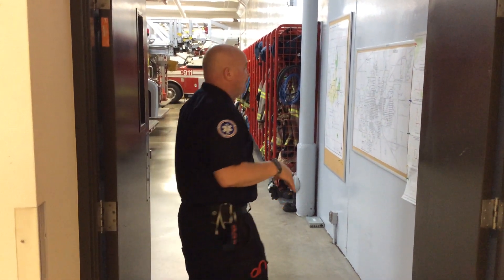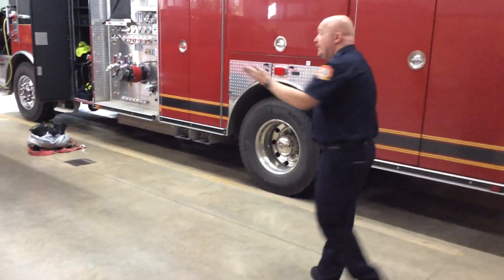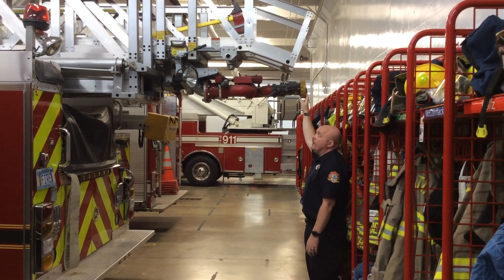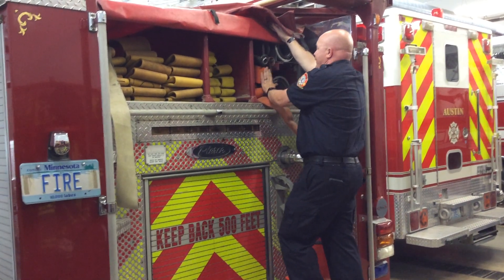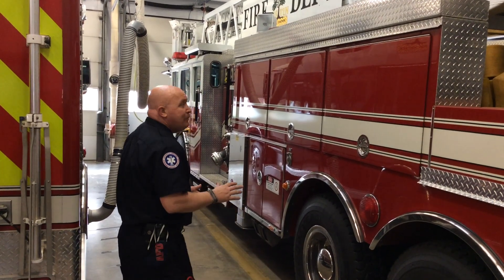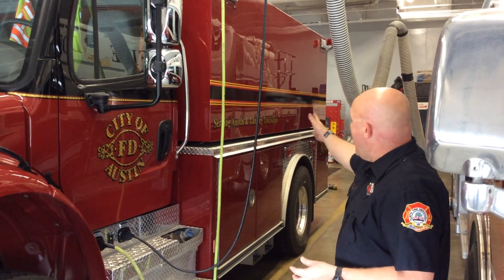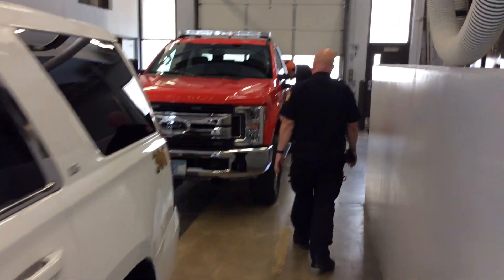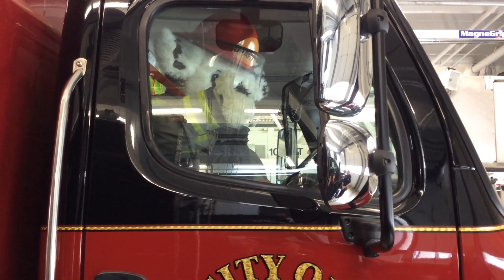Tour of the Fire Trucks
City of Austin, Minnesota